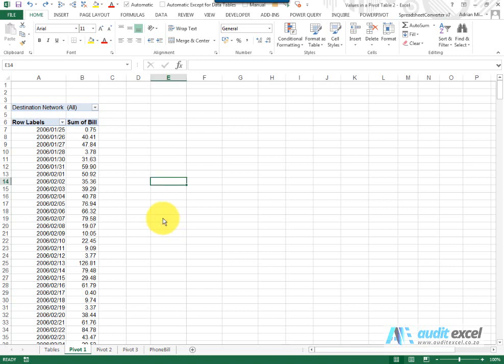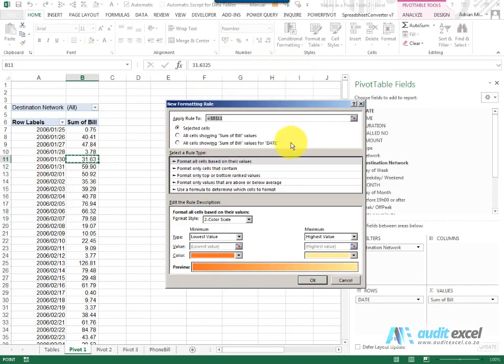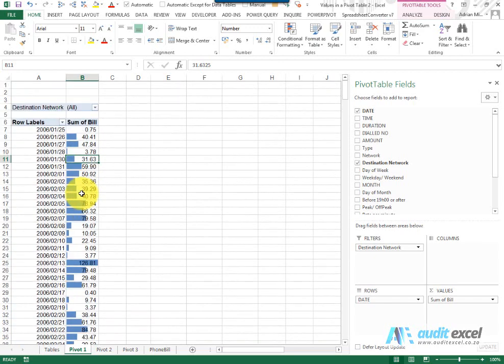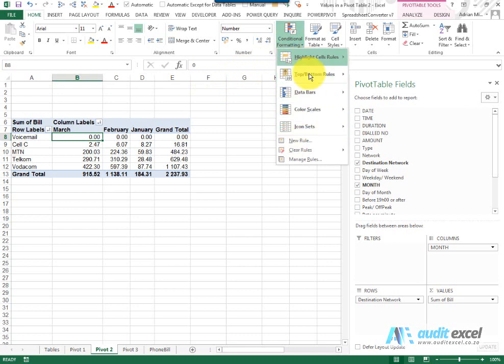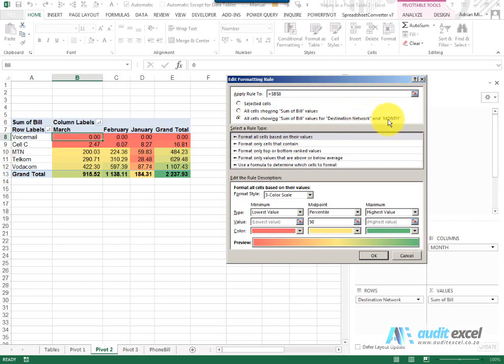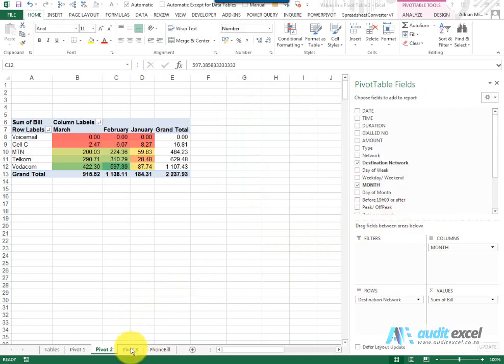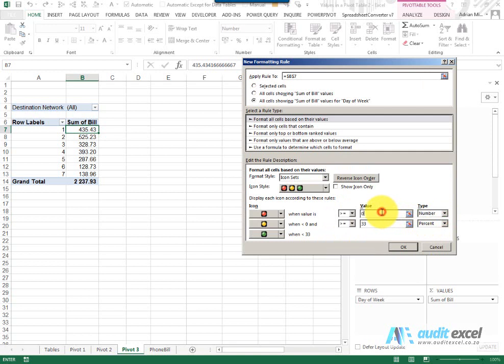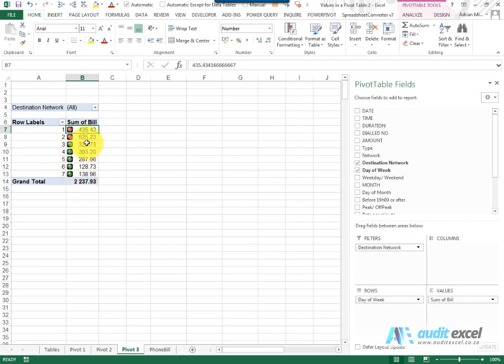Conditional formatting in Pivot Tables- sizes changes with Pivot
00:00 Combine Pivot Tables and Conditional Formatting
00:30 Apply conditional formatting to a Pivot Table steps (data bars)
00:40 New options when you are in a Pivot Table
01:20 Change the Pivot size, see the impact on Conditional Formatting
01:50 Apply conditional formatting to a Pivot Table steps (color scale)
02:08 Including/ excluding the Pivot Table totals from Conditional Formatting
02:55 Edit conditional formatting on Pivot Tables
03:23 Add risk robots to Pivot Tables

How to apply conditional formatting to a Pivot Table so that as the Pivot table expands/ contracts the conditional formatting follows it. Also how to exclude the totals of a Pivot Table from affecting the conditional formatting.